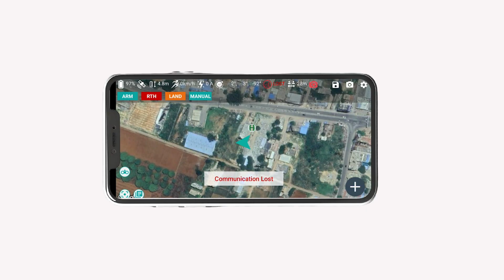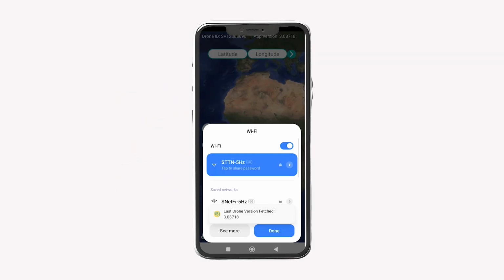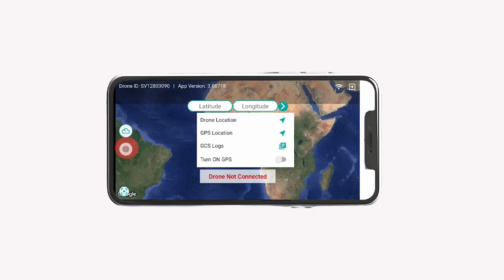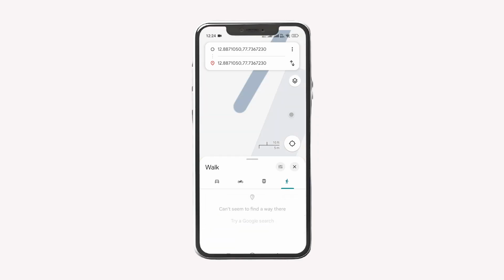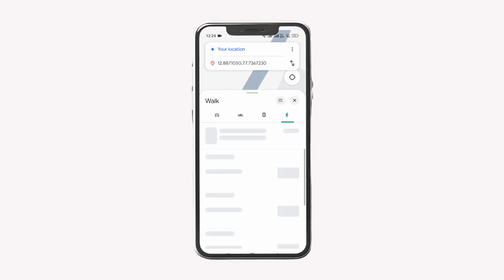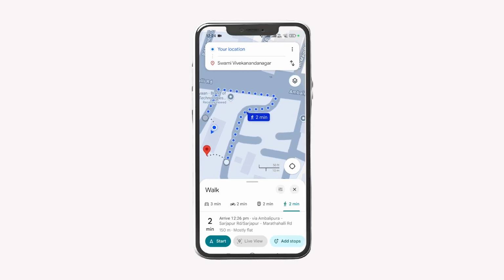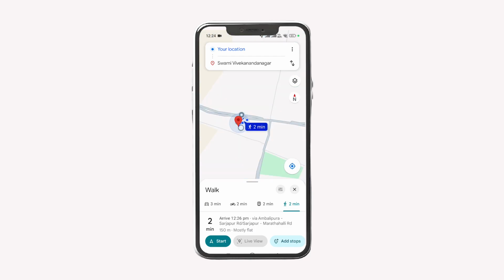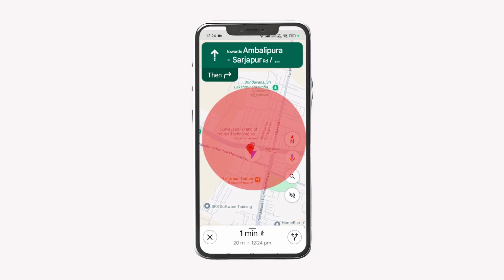Lost Your Drone? Here's How to Find Its Last Location Fast!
Lost your drone during a survey mission? Don't panic! This quick
step-by-step guide shows you exactly how to access and use the last
known location feature on your Surveyaan V1 drone to recover it quickly
and safely — every drone pilot needs to know this!

🎯 What You Will Learn:
- How to access your Surveyaan V1 drone's last known location data
- Step-by-step process to track and recover your lost drone
- Precautions to take to avoid losing your drone in future missions

Stay prepared before every flight and make sure you know exactly what
to do if your drone goes missing. Watch now and ensure you never lose
your Surveyaan V1 drone again.

tutorials, UAV tips and surveying technology content.